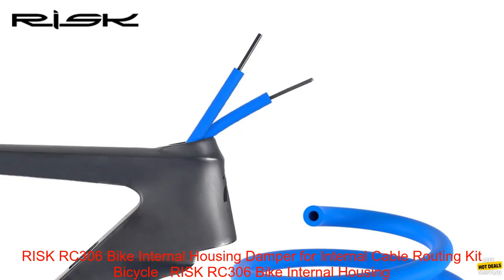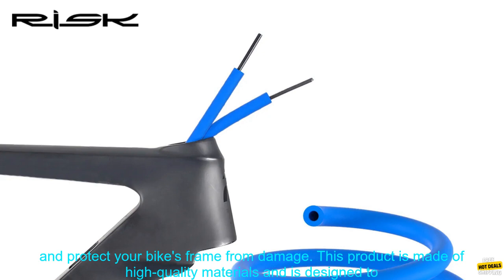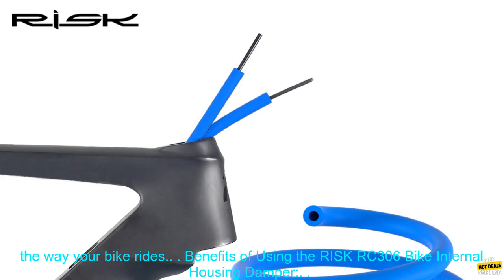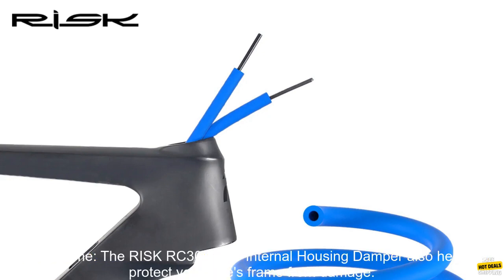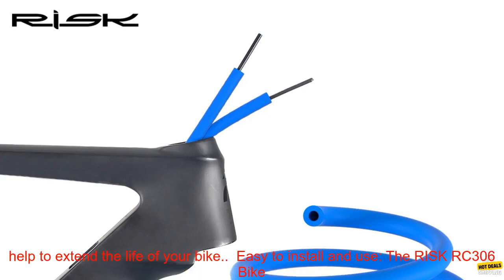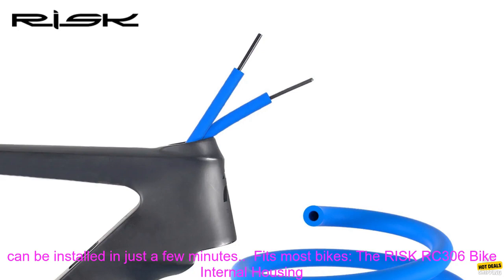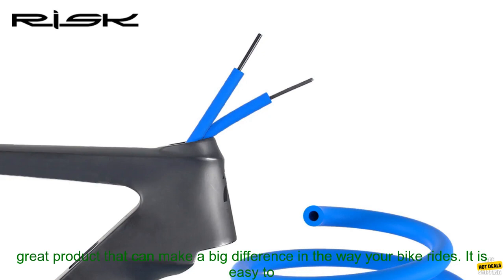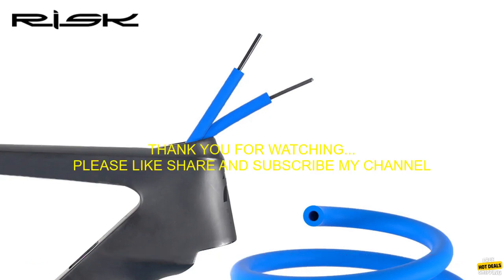1005005202945201 RISK RC306 Bike Internal Housing Damper for Internal Cable Routing Kit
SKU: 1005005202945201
RISK RC306 Bike Internal Housing Damper for Internal Cable Routing Kit Bicycle Frames Protection Sponge Noise Reducer 1.5 Meters
**RISK RC306 Bike Internal Housing Damper: A Review**

The RISK RC306 Bike Internal Housing Damper is a great way to reduce noise and protect your bike's frame from damage. This product is made of high-quality materials and is designed to fit most bikes. It is easy to install and use, and it can make a big difference in the way your bike rides.

**Benefits of Using the RISK RC306 Bike Internal Housing Damper:**

* Reduces noise: The RISK RC306 Bike Internal Housing Damper helps to reduce noise by absorbing vibrations from the bike's cables. This can make your bike more enjoyable to ride, especially on long rides.
* Protects your bike's frame: The RISK RC306 Bike Internal Housing Damper also helps to protect your bike's frame from damage. The rubber dampers help to absorb impacts and prevent the cables from rubbing against the frame. This can help to extend the life of your bike.
* Easy to install and use: The RISK RC306 Bike Internal Housing Damper is easy to install and use. It comes with all the necessary hardware, and it can be installed in just a few minutes.
* Fits most bikes: The RISK RC306 Bike Internal Housing Damper is designed to fit most bikes. It is available in a variety of lengths, so you can find the perfect one for your bike.

**Overall, the RISK RC306 Bike Internal Housing Damper is a great product that can make a big difference in the way your bike rides. It is easy to install and use, and it can help to reduce noise and protect your bike's frame from damage.**
bike, cable, damper, frame, kit, noise, reduce, risk, sponge